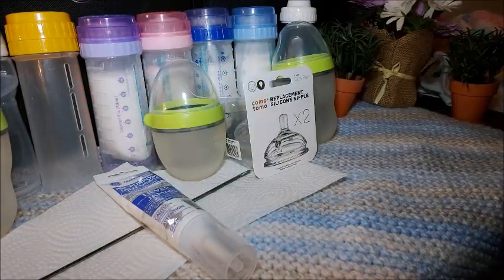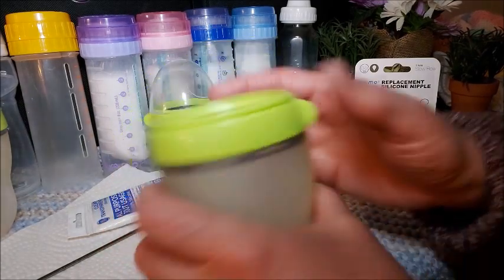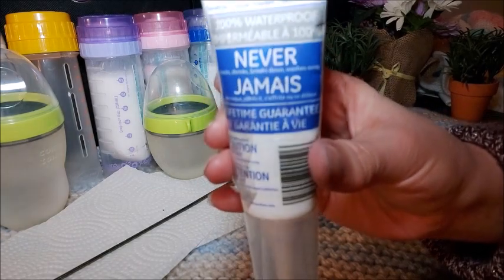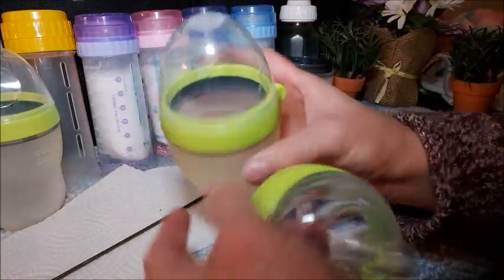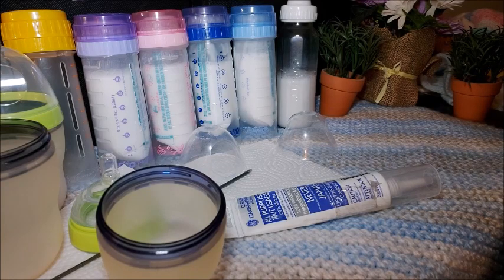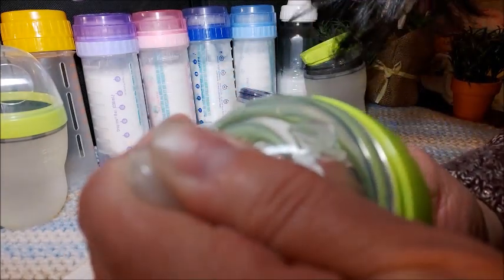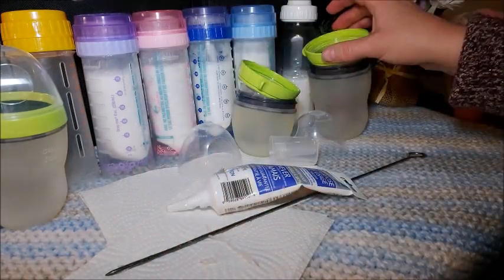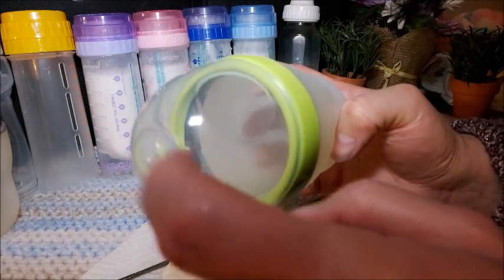🍼Como Tomo Replacement Nipples and how I seal my Bottles🍼